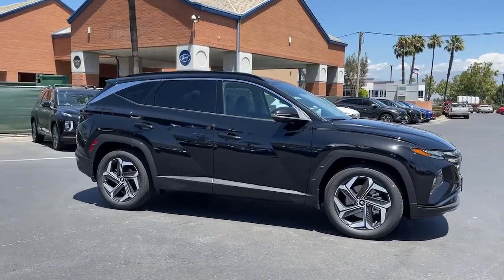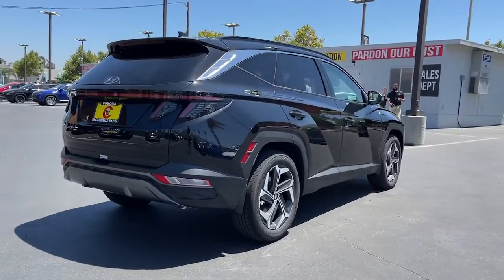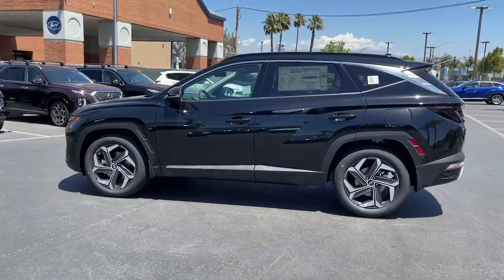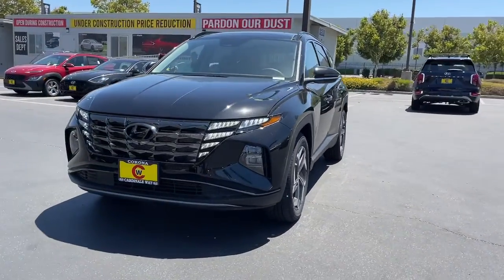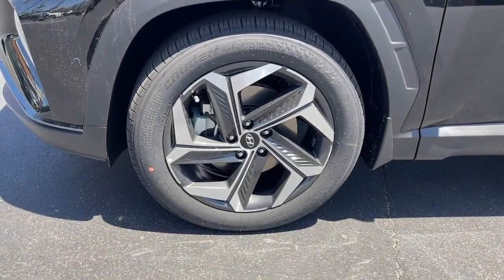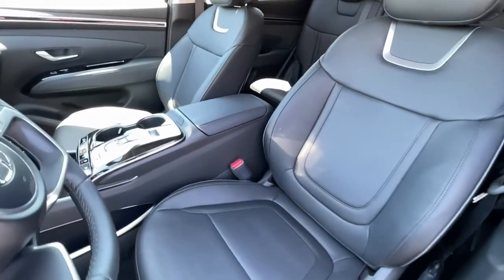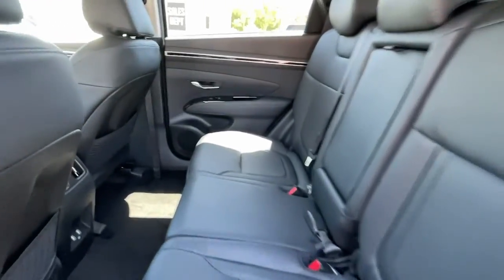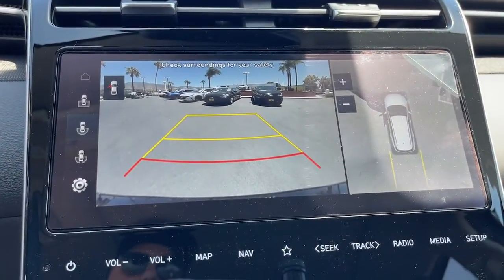2022 Hyundai Tucson Riverside, Temecula, Loma Linda, Orange County, Corona, CA H11793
Phantom Black New 2022 Hyundai Tucson available in Corona, California at Cardinale Way Hyundai Corona. Servicing the Riverside, Temecula, Loma Linda, Orange County, CA area.

Phantom Black 2022 Hyundai Tucson Limited FWD 8-Speed Automatic with SHIFTRONIC 2.5L I4 DGI DOHC 16V LEV3-ULEV70 187hpbrbr26/33 City/Highway MPGbrbrbrExperience the Cardinale Way difference. We develop outstanding relationships where everybody wins. All prices are plus dealer installed Protection Package for $1485.00. Proudly serving Inland Empire, Corona, Riverside, Ontario, San Bernardino, Orange County, Yorba Linda, Chino Hills 92882.